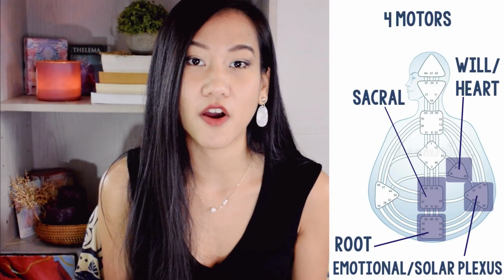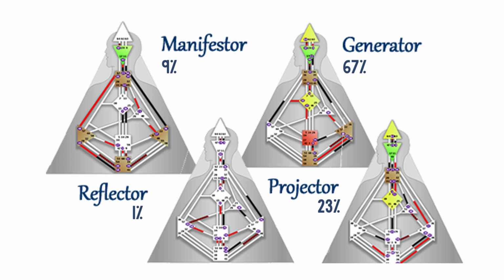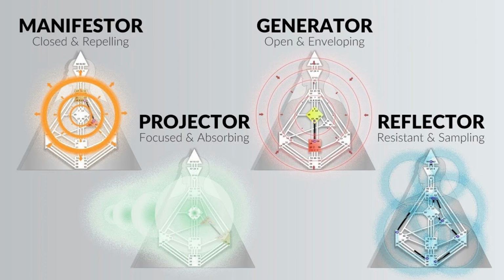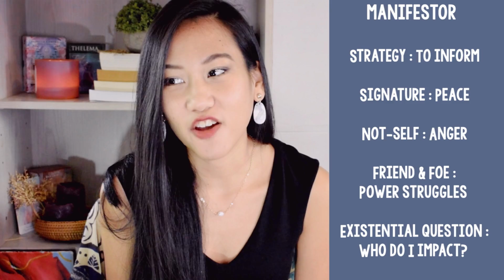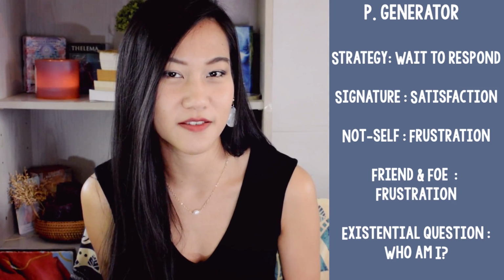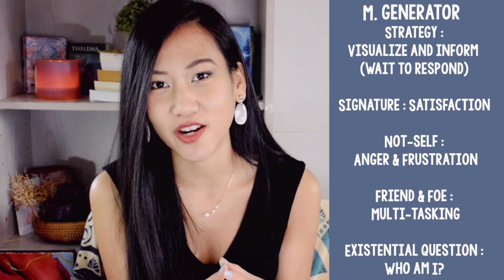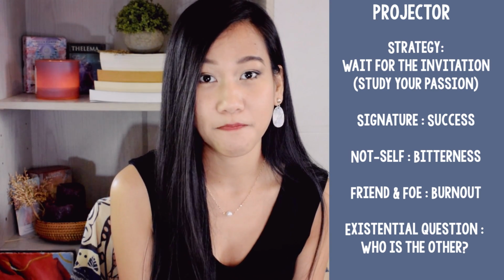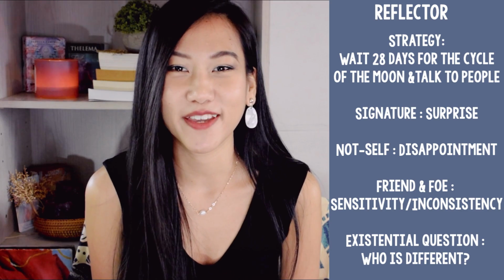Human Design Aura Types- Generator, Manifestor, Projector, Reflector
What's your human design aura type? Are you a pure generator, manifesting generator, projector, manifestor or reflector?

In this video I'll talk about the human design aura types. There are four main types generator, projector, manifestor or reflector. I'll go into the mechanics of it, how the aura looks like and feels like and then more detailed into each type as well as talking about my experience with each.

TIME STAMPS:
1:16 The mechanics of the 4 types (the motors)
8:27 Intro to the 4 types
12:55 What each aura type 'looks' and 'feels' like
21:13 Manifestor in detail
30:09 Pure Generator in detail
35:43 Manifesting Generator in detail
42:32 Projector in detail
52:40 Reflector in detail
59:21 Amy's soul lesson for each type

Love,